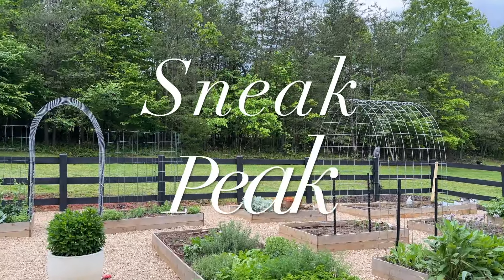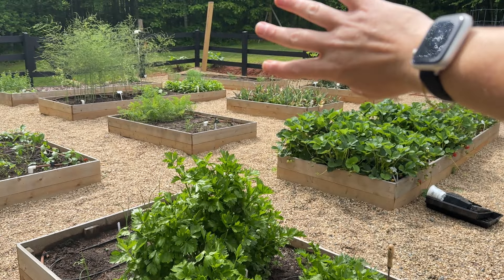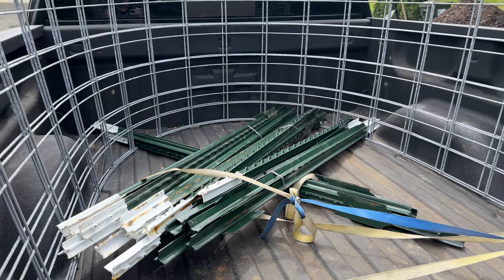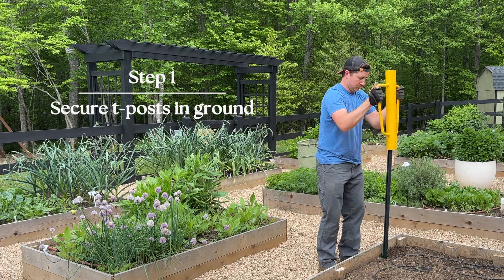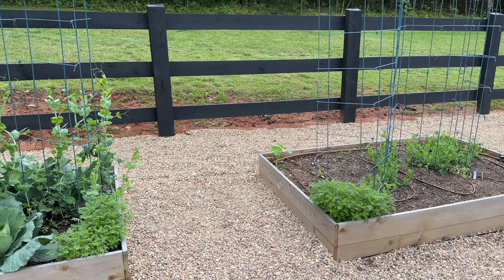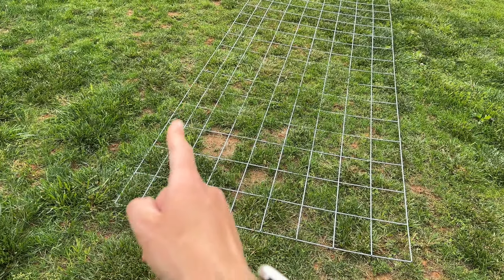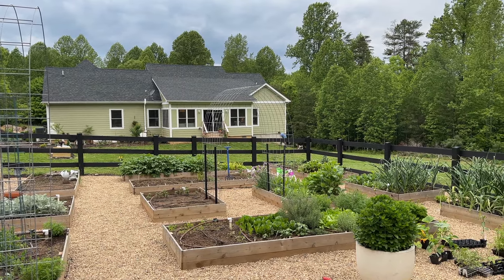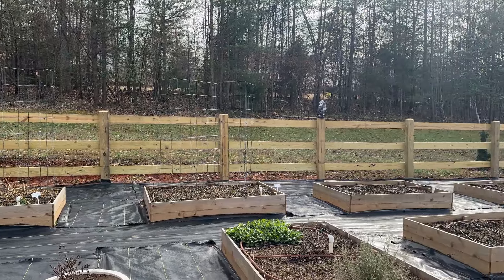DIY Tutorial: Cattle Panel Trellis for Vertical Gardening | Best Support for Climbing Vegetables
In this how to tutorial, learn how to build a sturdy cattle panel trellis for vertical gardening, perfect for supporting climbing vegetables like cucumbers, melons, squash, tomatoes, and beans. A cattle panel trellis is a versatile and durable solution for vertical gardening, allowing you to maximize space and grow more in your garden.

Whether you're a beginner or an experienced gardener, this project is easy to follow and can be completed in under an hour! All you need is a cattle panel, t-posts, and some zip ties. Super simple!

Happy Gardening!

📍 ZONE 7a Virginia foothills 📍

👩🏻‍🌾 🌻  Lots more videos to come as my husband and I transform our 3 acre blank slate property our version of beautiful!  Follow along for inspiration, gardening tips, and encouragement to get out and garden!  🌻 👩🏻‍🌾

➡️ AMAZON STOREFRONT for all my favorite gardening items! I only link products that I personally love and use.

➡️ My Favorite Gardening Overalls
➡️ Grow Bags 25 Gal
➡️ Kangaroo Pop-up Garden Bag
➡️ Gardening Gloves
➡️ Hoe Dag
➡️ Dewalt 60V Drill
➡️ 5" Power Planter Auger
➡️ 7" Power Planter Auger
➡️ Dewitt Pro Landscape Fabric